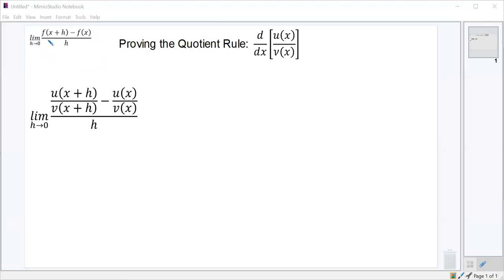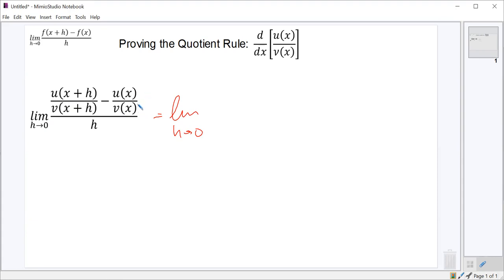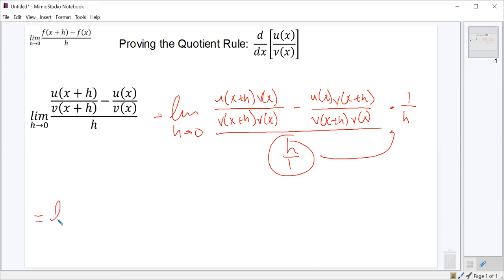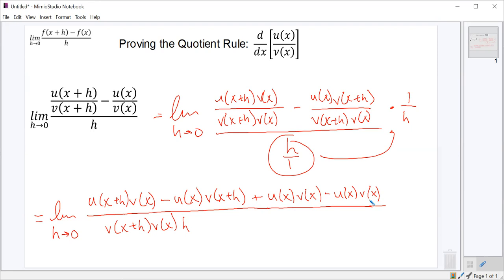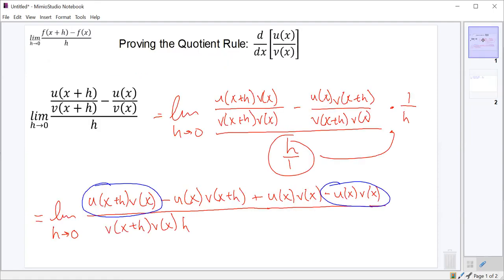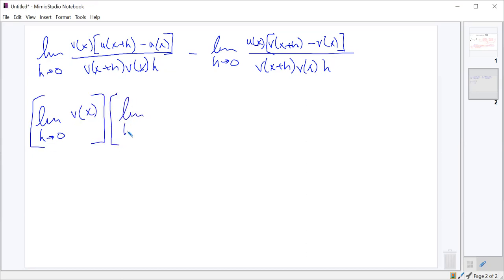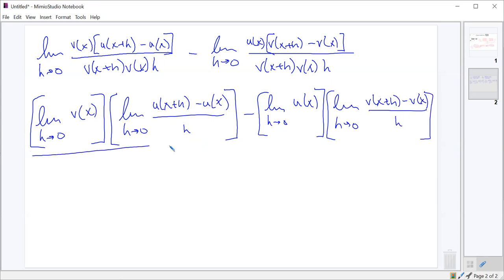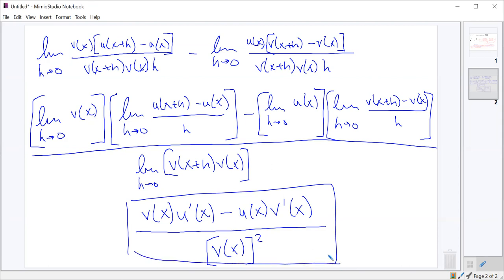Proof of the Quotient Rule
Proof of the Quotient Rule for Derivatives